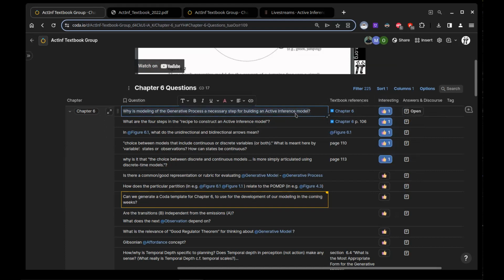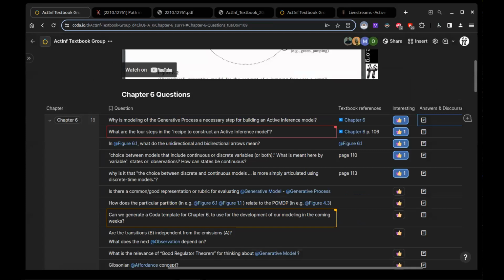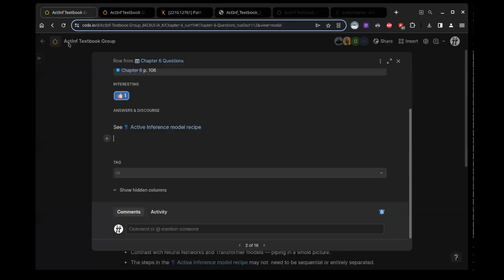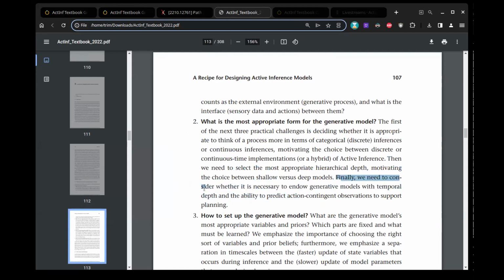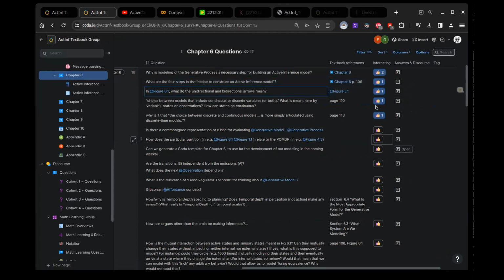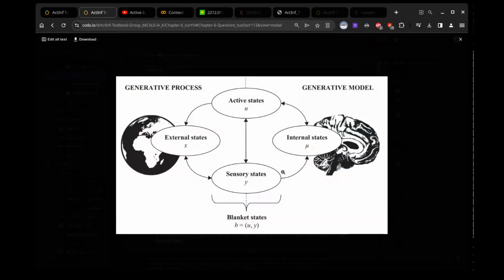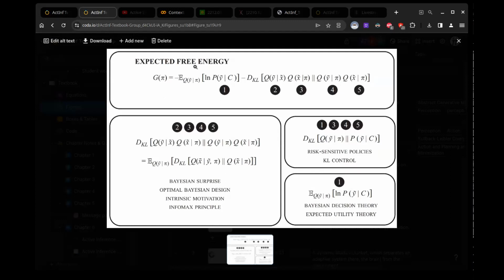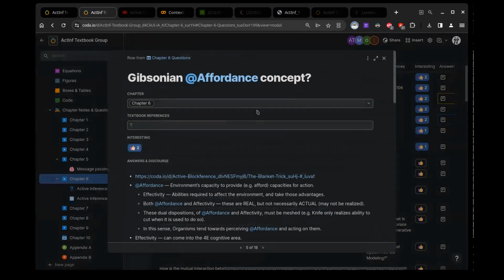ActInf Textbook Group ~ Cohort 3 ~ Meeting 14 (Chapter 6, part 1)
--- RESOURCES & TRANSCRIPT ---
📄 Full Transcript on GitHub: